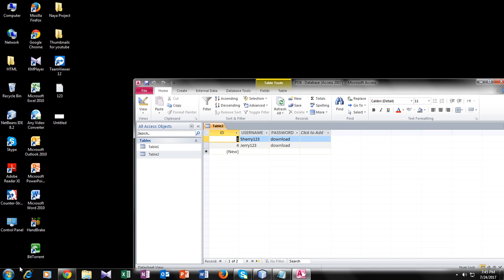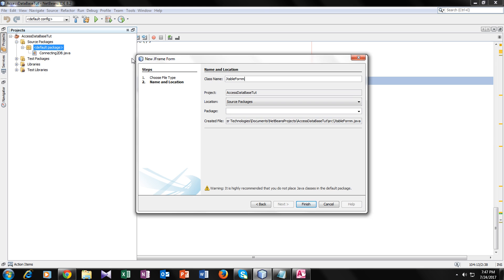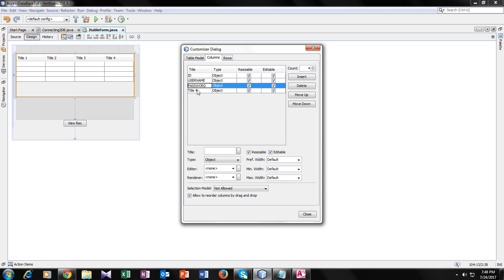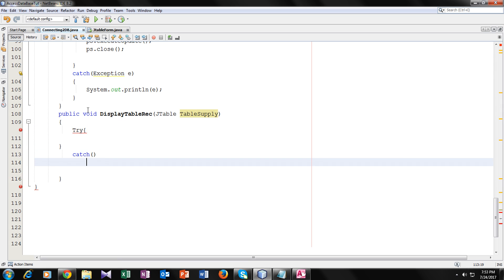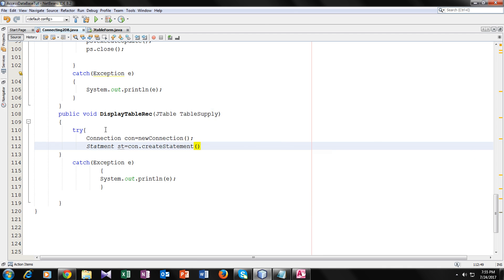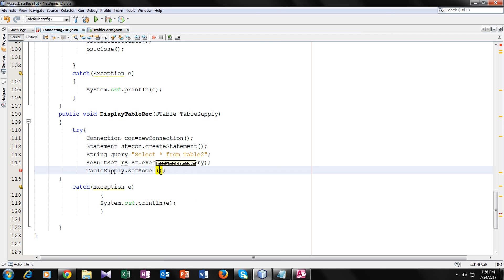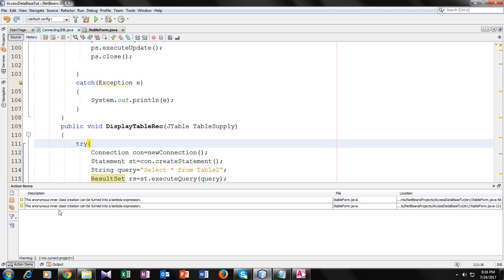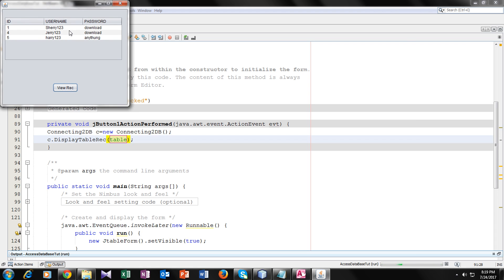Populate JTable from Ms Access DataBase using JAVA-2017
All the records from your data base will be displayed in your JTABLE.